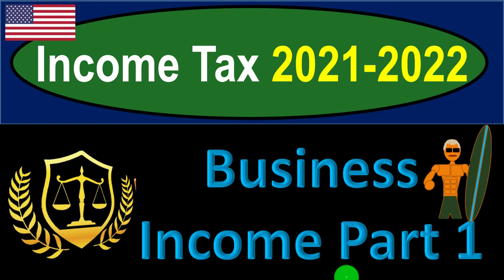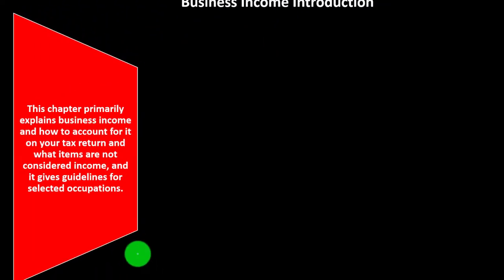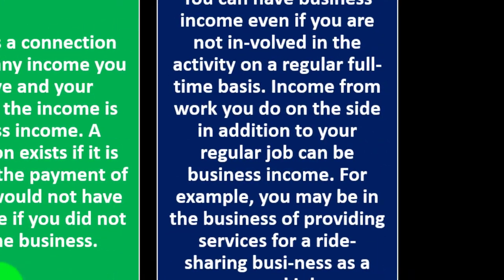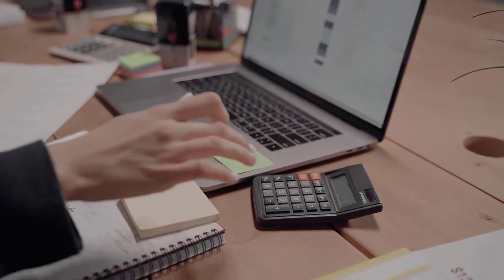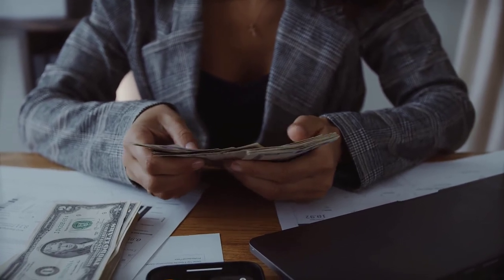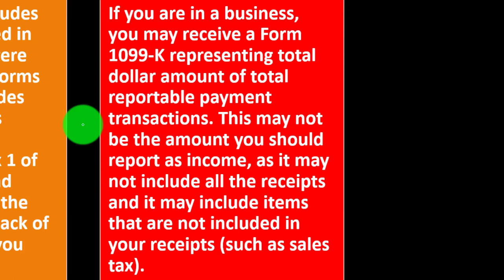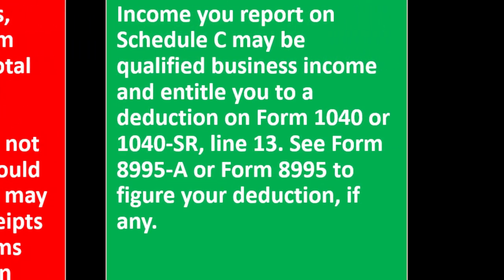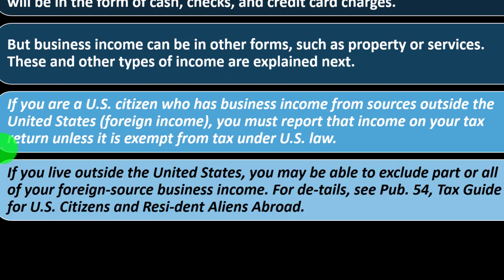Business Income Part 1 6420 Income Tax Preparation & Law 2021-2022